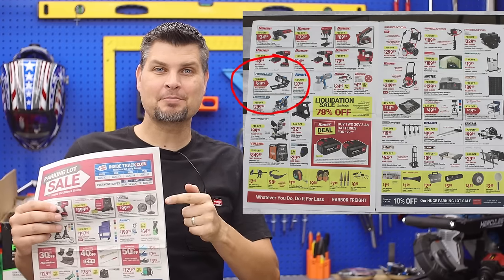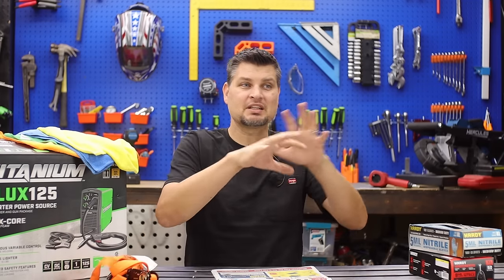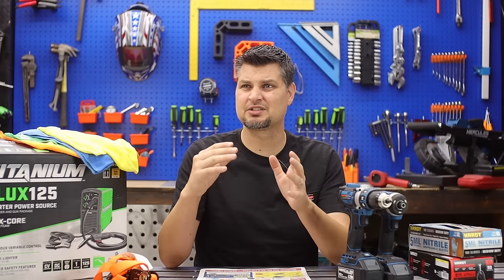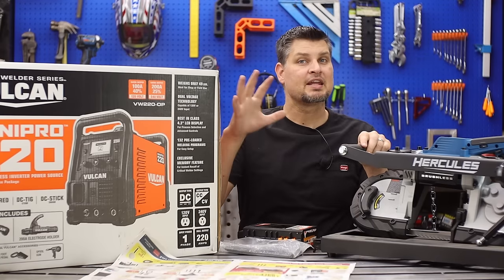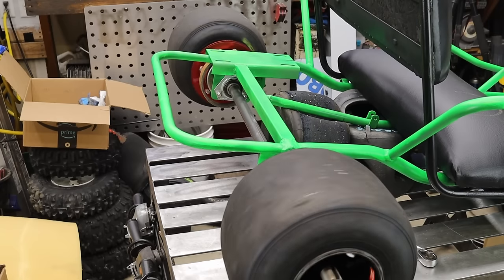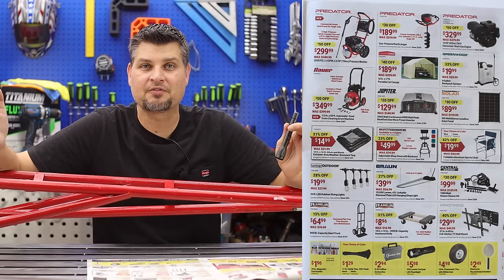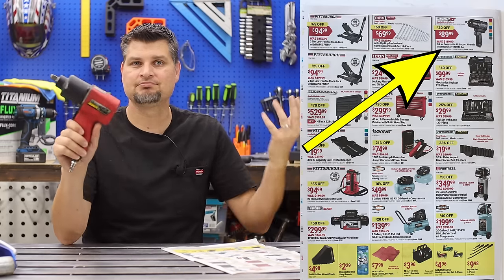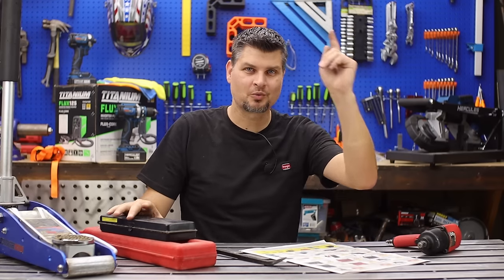Tools You SHOULD BUY at Harbor Freight August Parking Lot SALE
Harbor Freight August Parking Lot Sale starting Monday! Here are the tool you SHOULD BUY during this sale. These are my favorite TOOLS!
This August Parking Lot Sale does have some of the best deals of the year.
Happening Mon Aug 12 - Thur. Aug 15 for inside track club members and Fri 16 - 18 for the rest of the world!
Come along for the shopping trip to Harbor Freight and I'll show you the tool that I actually use and recommend including Titanium, Chicago Electric, ICON, Apache, Daytona, US General, Central Pneumatic, Bauer, Hercules, Vulcan, Predator, McGraw, and of course Earthquake. wow they have a lot of different brands!

Weather you're a DIY enthusiast, professional mechanic, or just looking for affordable tools for home projects, Harbor Freight has something you'll want. probably don't need but you'll buy it anyway!!

Yes this sale has numerous welders on sale, power tools from both Hercules and Bauer, automotive accessories, they really do have a wide range of products at ridiculously low prices.

If you are in the market for some great deals on new tools or just want to browse the aisles then check out this video.

Yes I did pick up and find the ad leak prior to the Harbor Freight Parking Lot Sale. I am always trying to get you the best deal before it goes on sale so sit back, relax and enjoy shopping at Harbor Freight with me this weekend.